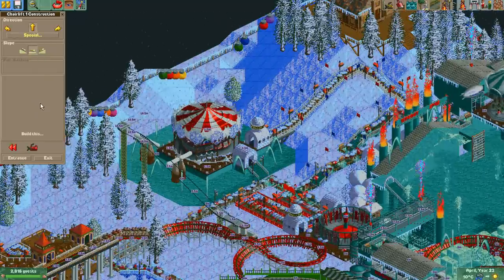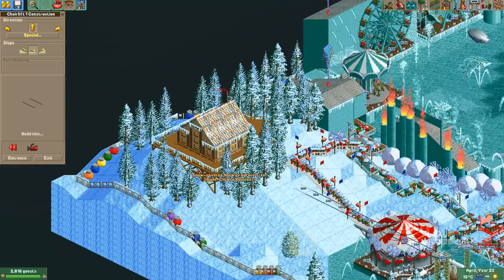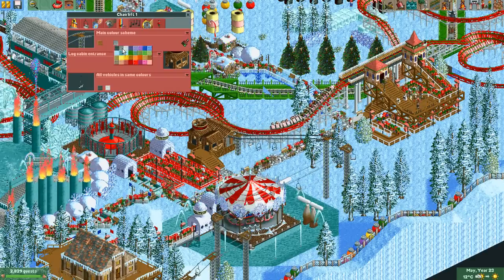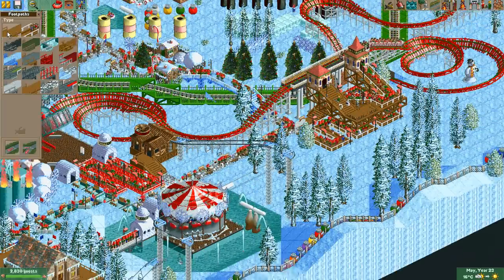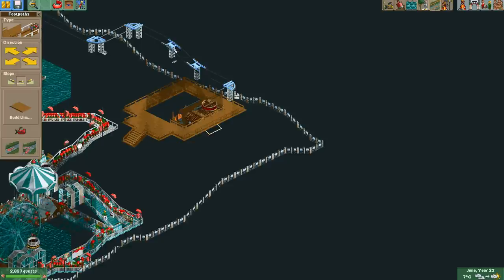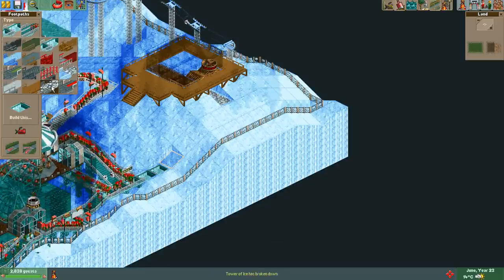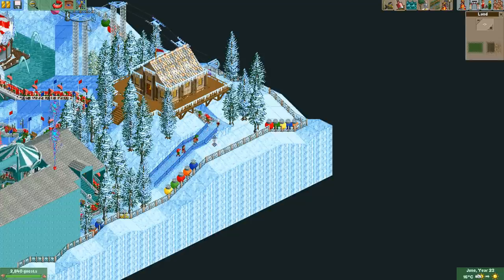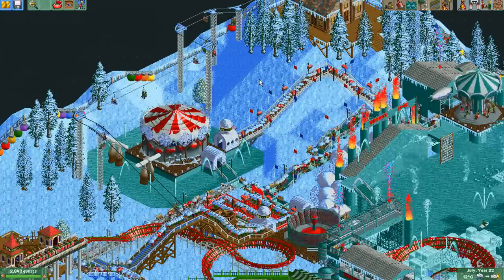Let's Play RollerCoaster Tycoon 2 (Winter Wonderland) - Ep. 24: THE REAL SKI LIFT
This is me playing the Rollercoaster Tycoon 2 with a custom park called Winter Wonderland. In this episode I build a chair lift ride amongst the Winter Wipeout themed rides.

This series will be replacing my other RCT2 series during winter time. The scenario is a modified version of a custom scenario called Beneath the Christmas Tree. The original was made by Katatude and is part of the UCES project, which is a user created expansion set for RCT2 (link above). I modified the scenario slightly to remove the use of money and add more rides, scenery, stalls and path types. My Bumbly Bazaar and Big Mountains series will both be returning later in 2013, and as a reward for waiting, I'll include download links to new saved game files in both.

Video and game sounds recorded using Hyperionics HyperCam 2:
Commentary recorded using Samson C01U microphone and Audacity:
- 44 KHz sample rate exported as Microsoft WAV (16-bit PCM)
Edited and rendered with Sony Vegas Pro 10: